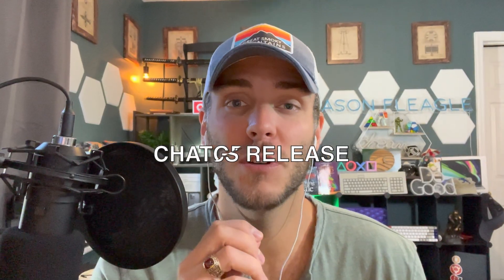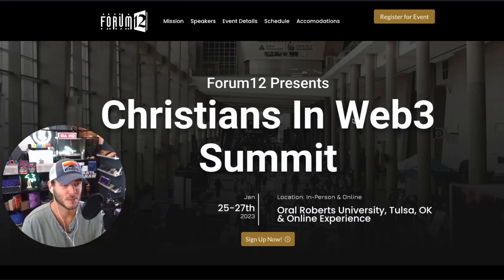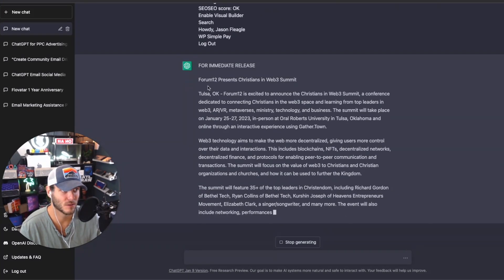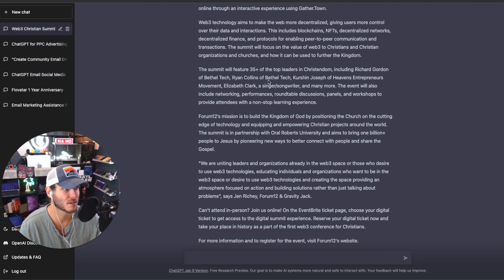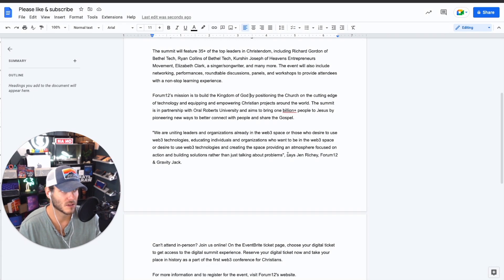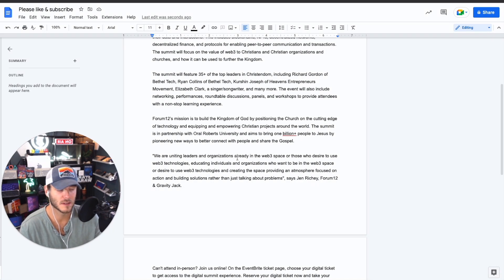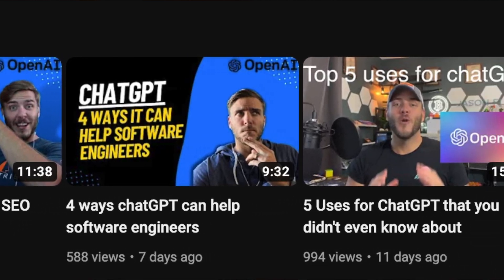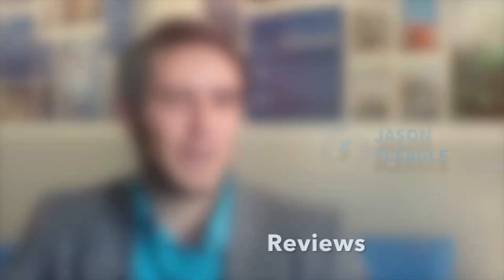How to write a press release with chatGPT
In this video, we'll show you how to use ChatGPT to write a press release that will grab the attention of publications and readers alike for any upcoming event you have!

I’ll show you a real example of creating a press release using AI with the power of chatGPT.

Here’s everything you need to get started creating your own powerful press releases using the power of artificial intelligence.

Don't miss out on this opportunity to learn how to write and optimize a press release with ChatGPT.

Have questions about ChatGPT or AI? Drop them in the comments below!

Check out some of the full chatGPT insights into marketing below!

Try Ryter AI tool for free!

Have any questions or other ways that Chat GPT can help you with press releases? How can AI help you with creating press releases?